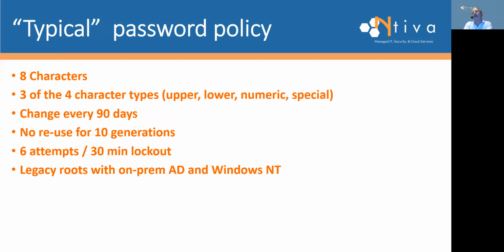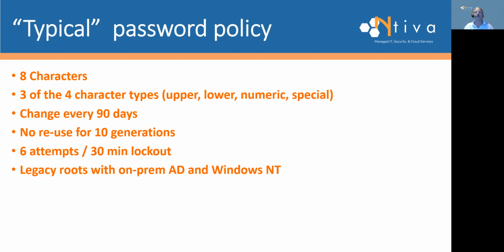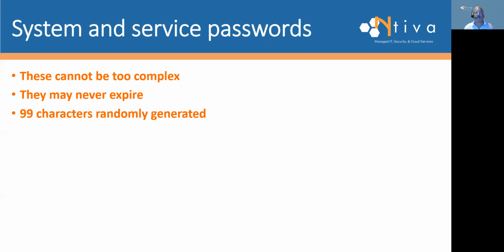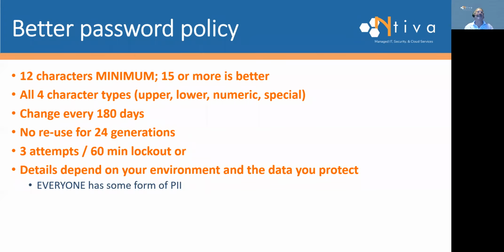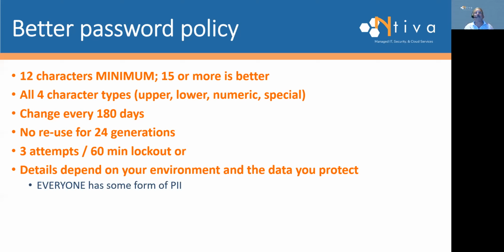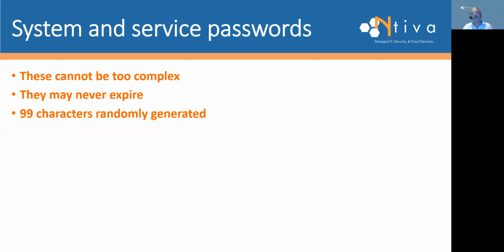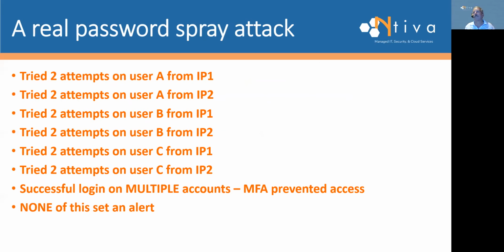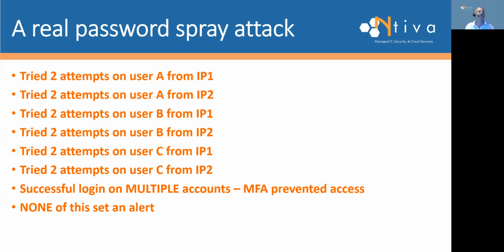Cybersecurity for the Rest of Us - Passwords: The Policies and Procedures You Need to Stay Safe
In today's episode, Frank discusses passwords and how you can protect yourself and your business data. Topics include multi-factor authentication, password policies, and how to further protect login information.